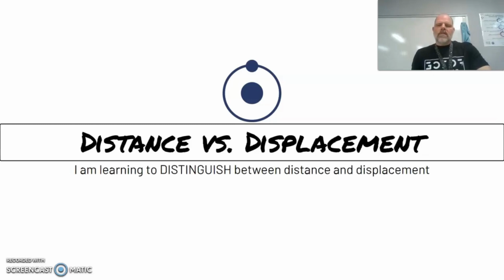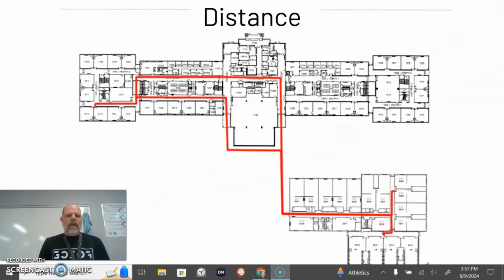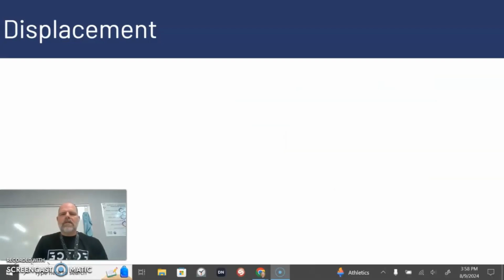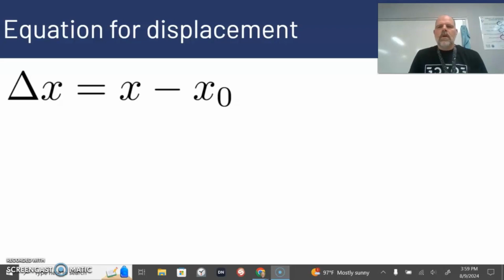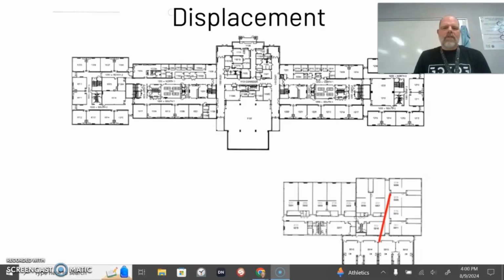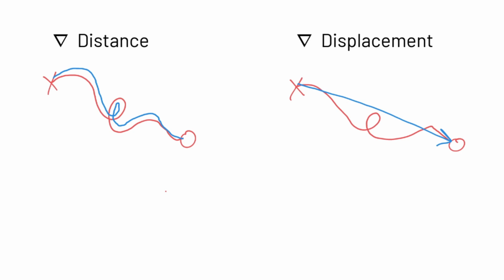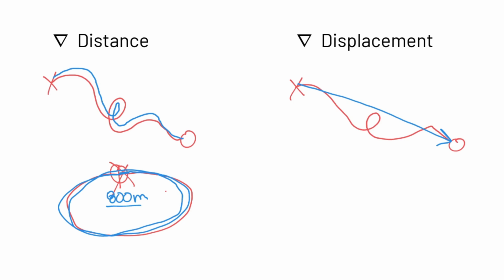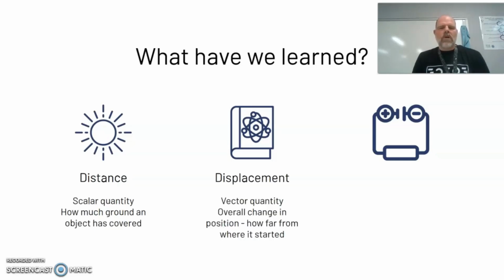Distance vs Displacement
Mr. Voss' AP Physics 1 class. This is the video lesson for Distance vs Displacement.